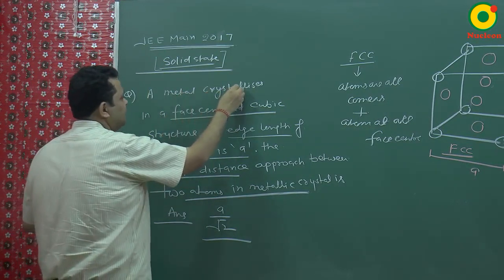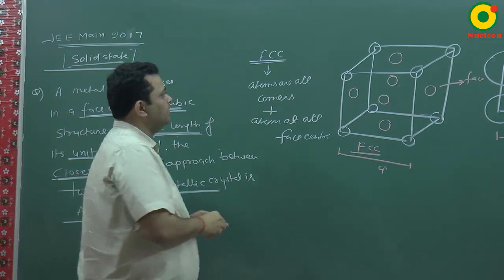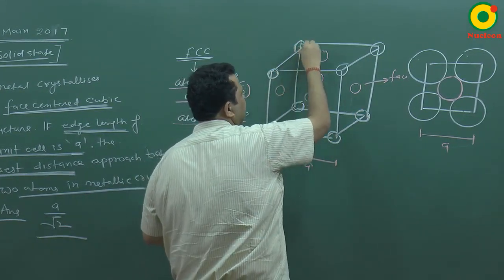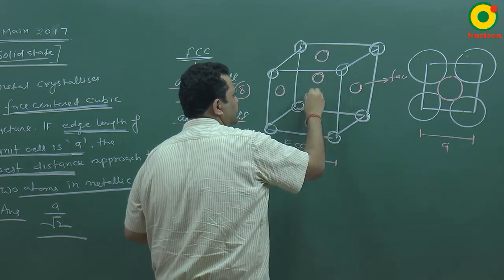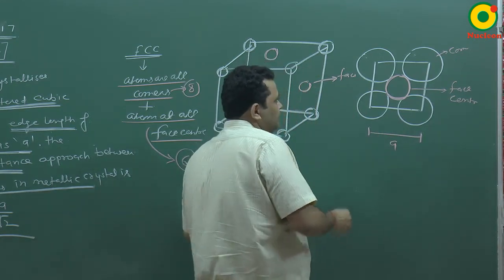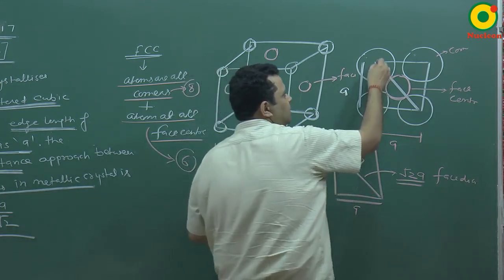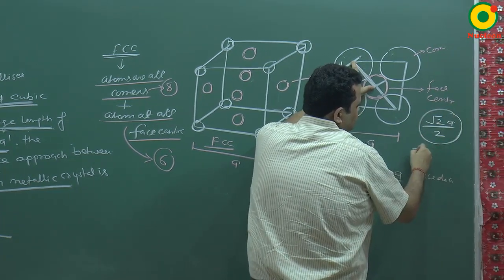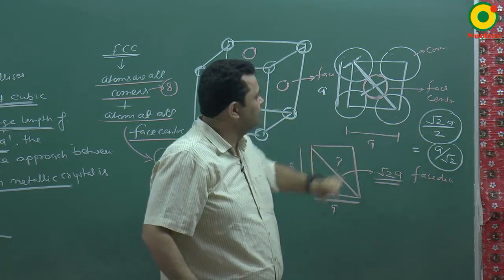IIT JEE Chemistry JEE Main (2017) Solid State Problem Solving By NV Sir